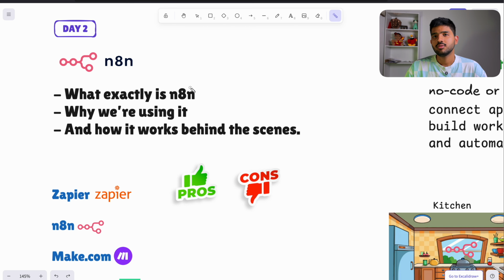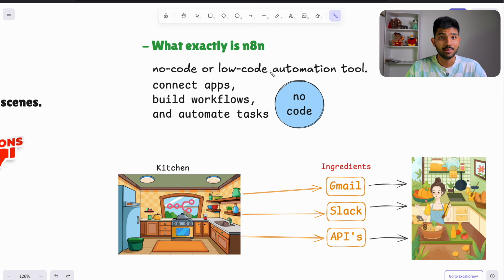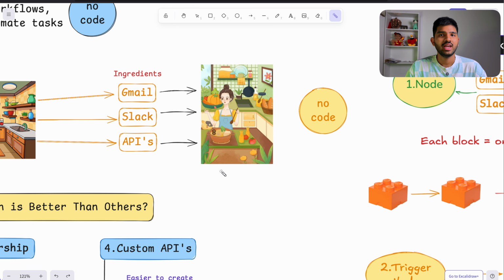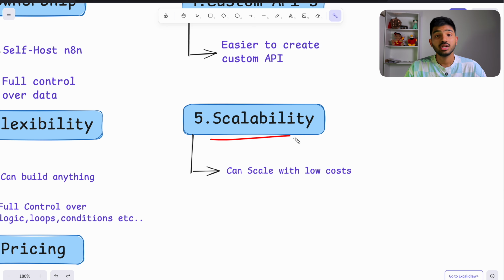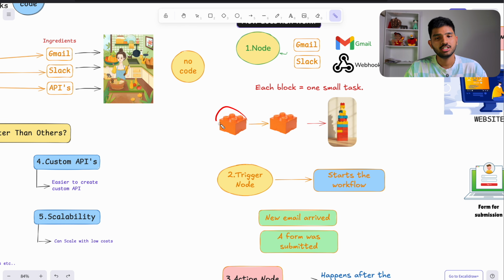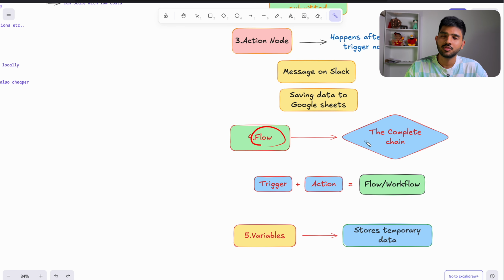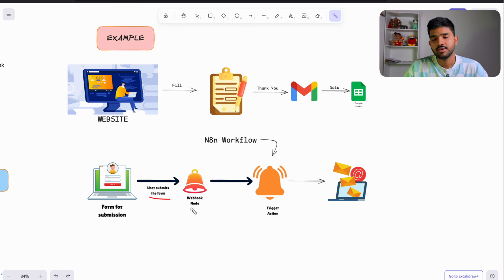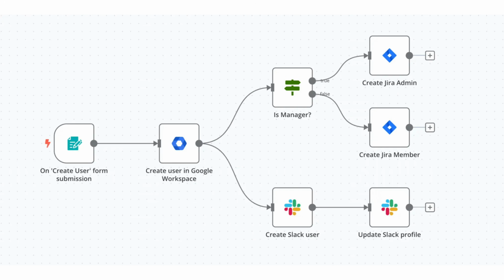What is n8n? | Best No-Code Automation Tool for Beginners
🚀 Welcome to Day 2 of our AI Agent learning journey!

In this video, we’ll dive deep into n8n one of the most powerful no-code automation platforms out there.

You’ll learn:

What exactly is n8n

Why we’re starting our journey with it

How it compares to tools like Zapier, Make, and Pipedream

How workflows are built inside n8n using triggers, actions, and nodes

A real-world use case showing how n8n automates form submissions

Whether you're a beginner or exploring no-code tools to build AI automations, this video gives you everything you need to get started with n8n.

📅 Next up: Building our first workflow in n8n  Step-by-step!